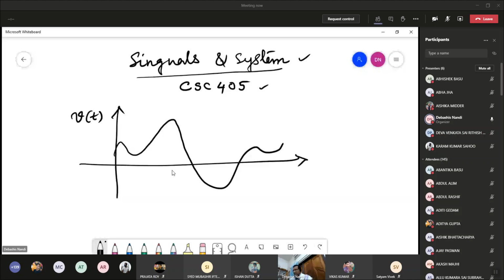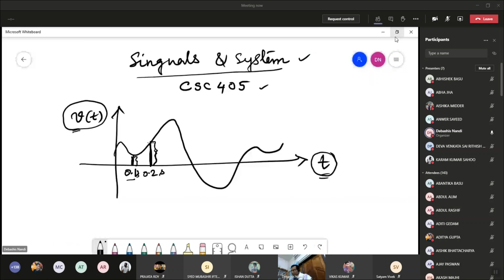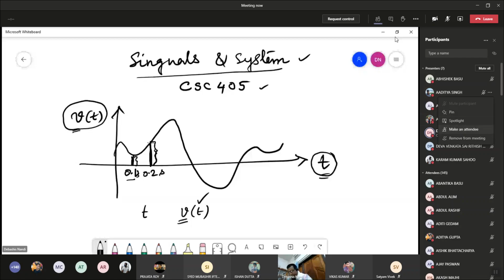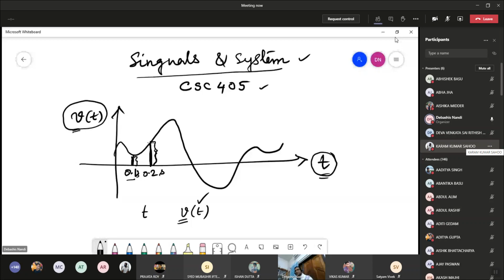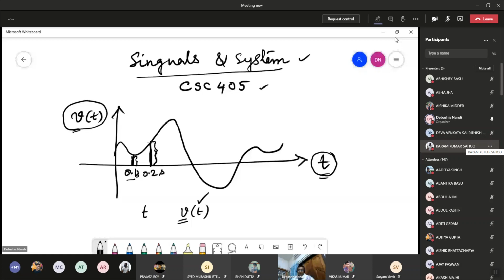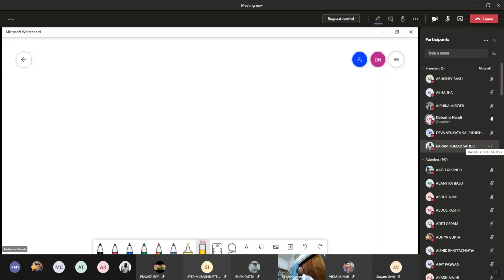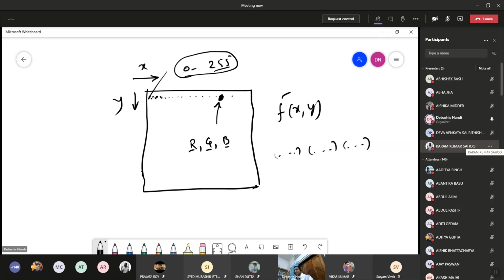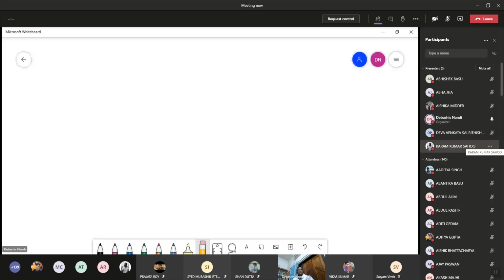1) Signals and Systems | CSC 405 | NIT Durgapur